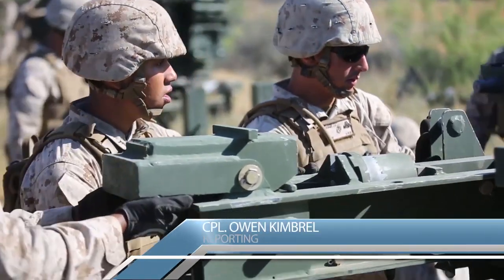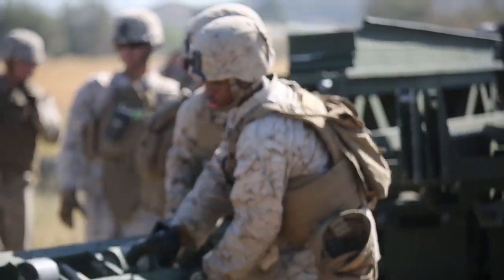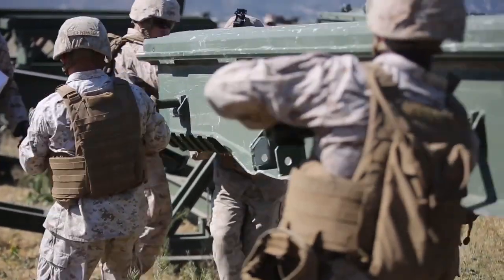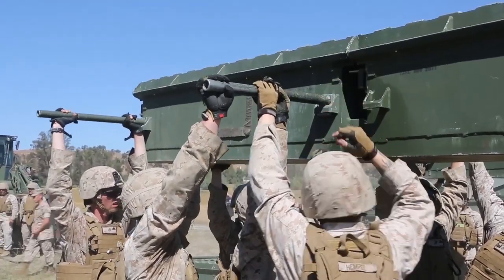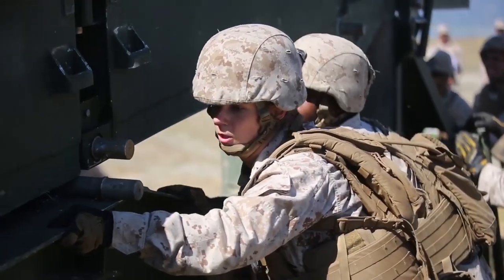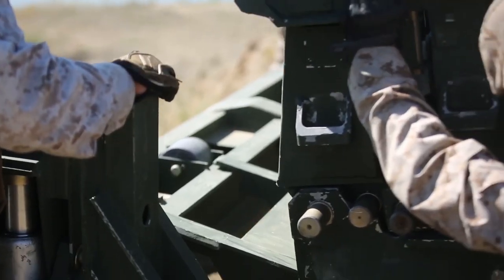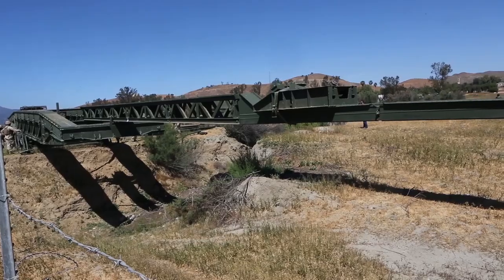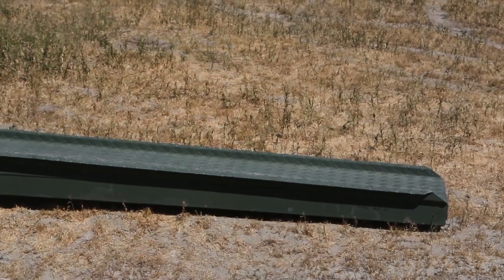Marines Build Bridges in Engineering Exercise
Marines with the 1st Marine Logistics Group built a bridge near Lake Elsinore, California to refresh their engineering skills.

U.S. Marine Corps video by Cpl. Owen Kimbrel